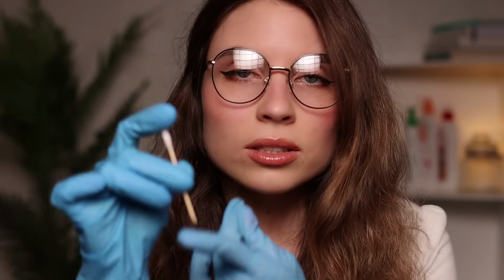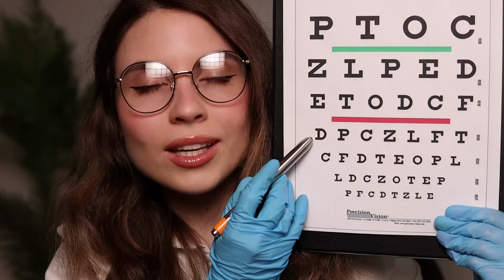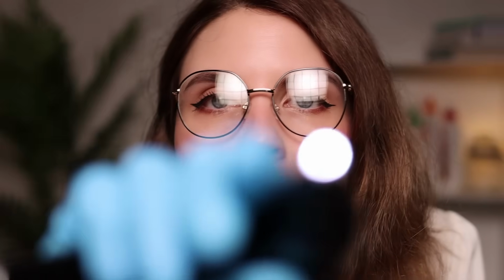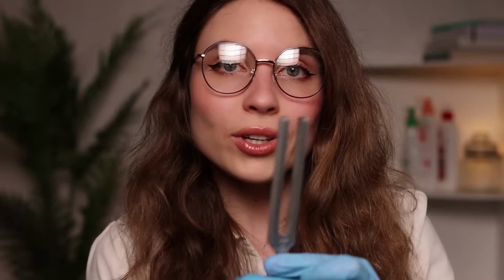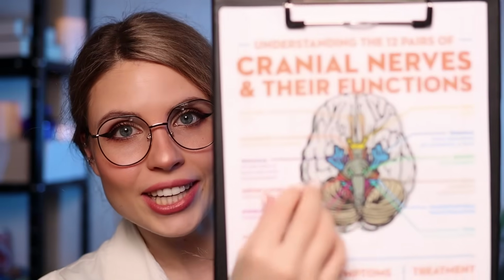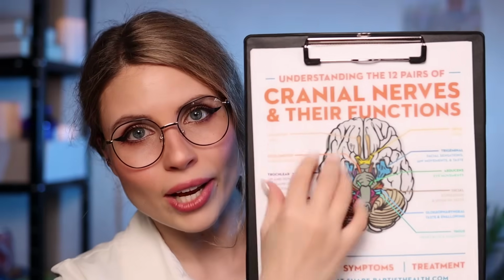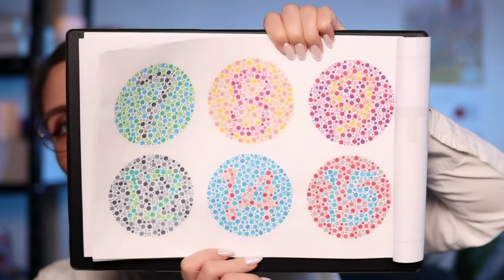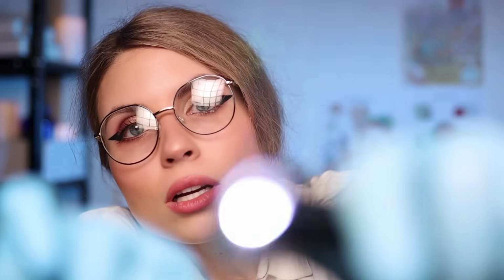ASMR Realistic Medically Accurate CRANIAL NERVE EXAM | Hearing Test,Eye Exam,Taste,Smell,Reflexes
Hi guys, let me know which part of this cranial nerve exam roleplay compilation you enjoyed most of all, I'll be extremely grateful for your feedback! The first part of the video is soft-spoken and the other is whispered for better relaxation💙

00:00 - intro, asking you questions, typing sounds
00:45 - latex gloves, taking your vitals, pulse
01:55 - touching your face, checking facial movements and expressions
03:30 - sharp or dull
05:45 - ear inspection with an otoscope, hearing tests, ear exam, tuning forks
09:27 - checking your eyes
09:48 - Snellen chart
12:07 - following items, light tests
14:31 - vision tests with the lights off
15:10 - checking your nose, mouth and throat
20:20 - head movements, balance
23:00 - more sensation tests
24:10 - reflexes

33:42 - intro, typing sounds
39:18 - telling you about your cranial nerves
42:20 - using hand sanitizer, hand rubbing sounds
42:55 - sense of smell, olfactory nerve
44:40 - sense of taste
46:10 - testing your eye sight, vision tests, light triggers
51:00 - Snellen chart
52:28 - Ishihara plates
56:50 - checking mouth, nose, throat, ears
59:00 - hearing tests
01:04 - reflexes